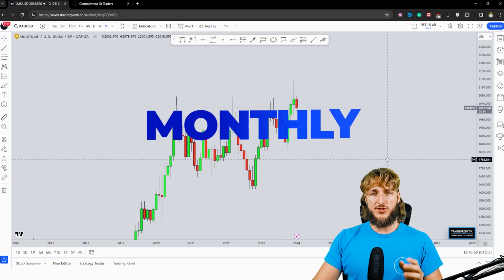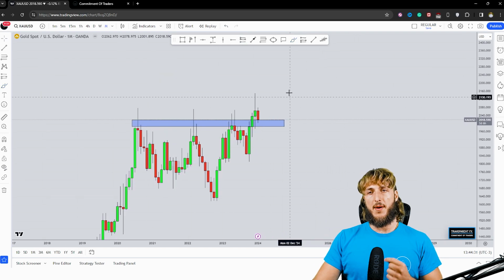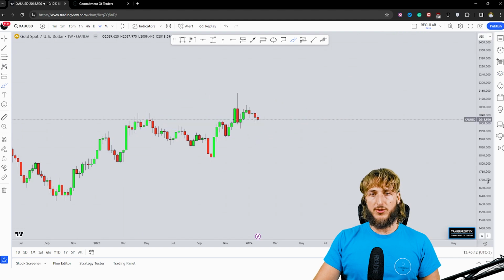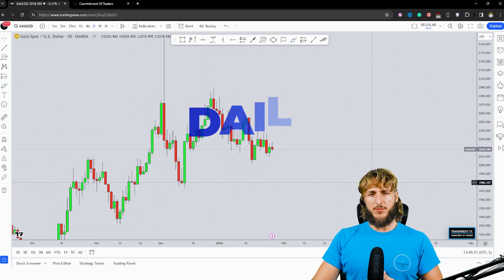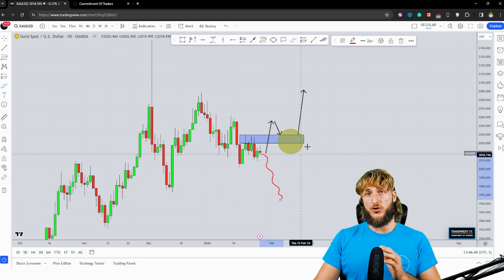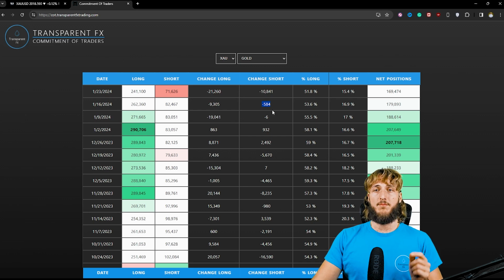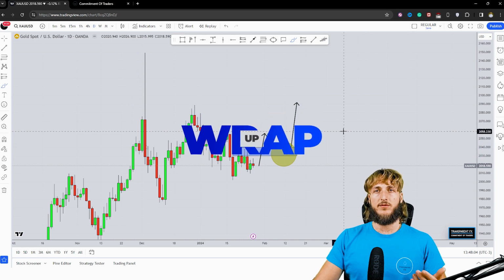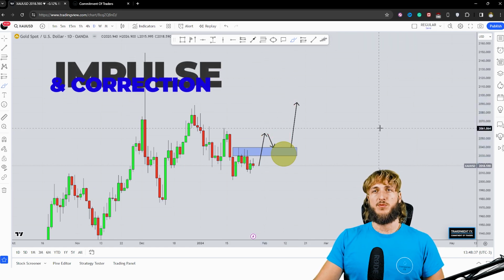XAUUSD Analysis Today: Technical and Order Flow !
In this video, I will be sharing my xauusd analysis today by providing my complete technical and order flow analysis so you can watch it to possibly improve your forex trading skillset.